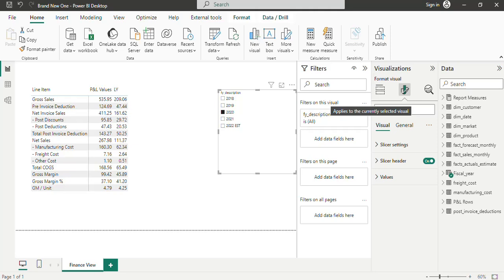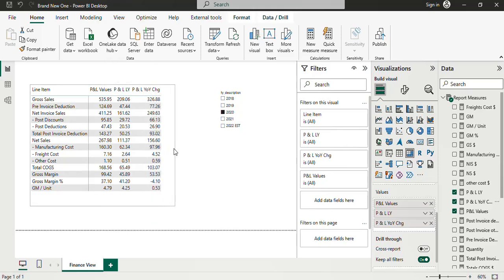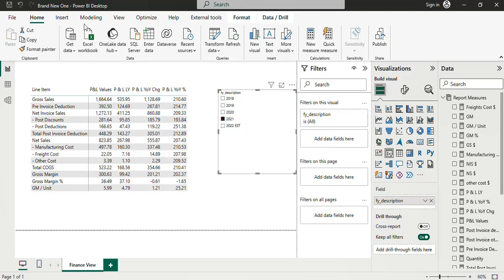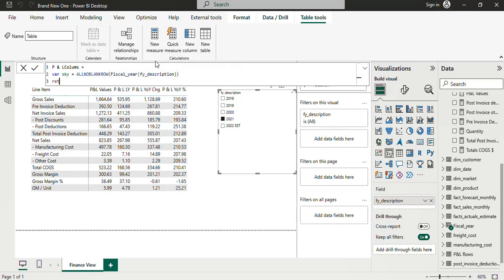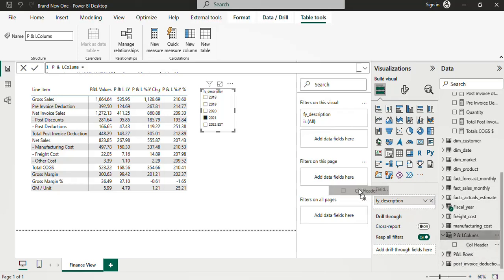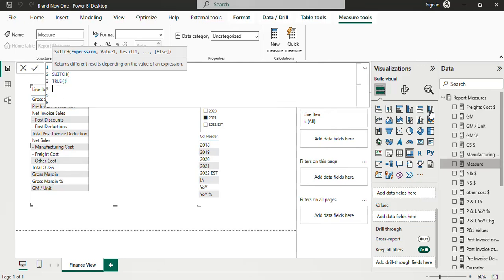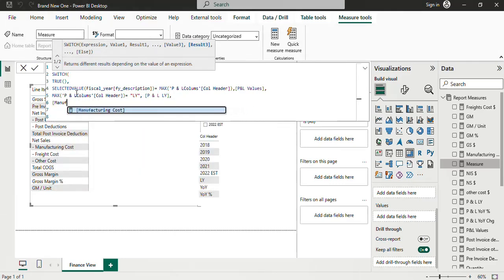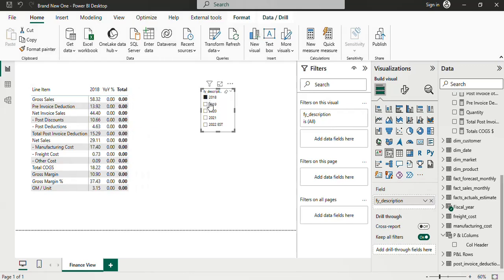Creating a dynamic header with metrics